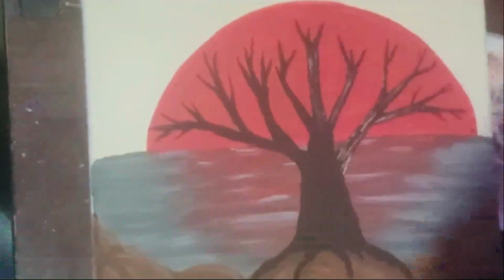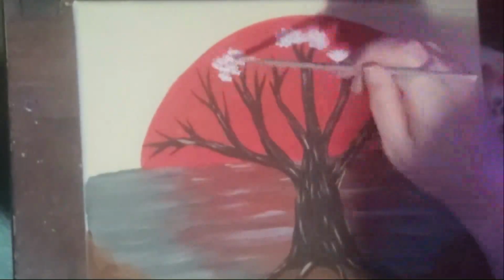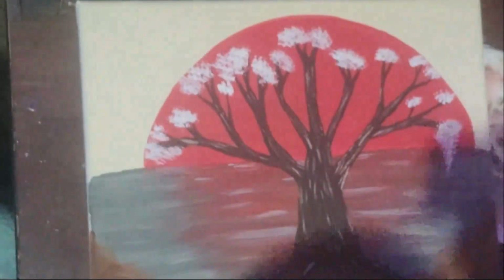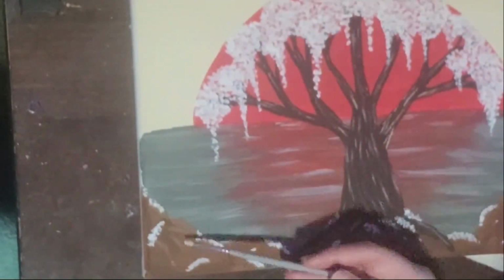Snow Sakura Painting! | Art Painting Timelapse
Getting outside of my comfort zone and trying a different style to sakura petals! The theme of the painting is -red- for love.

This video is a time lapse of the painting streamed live on the 16th of February 2024.